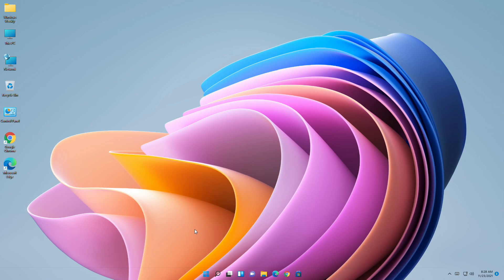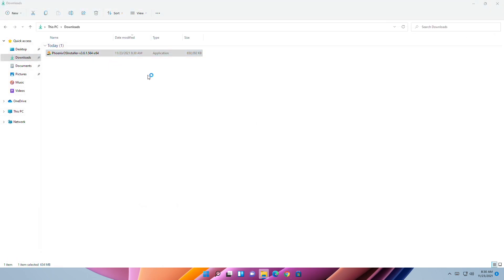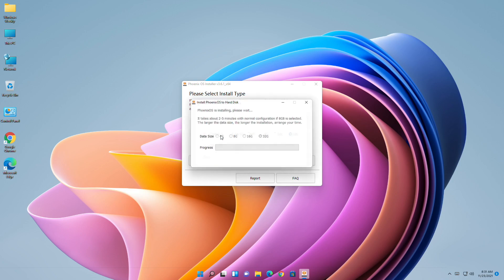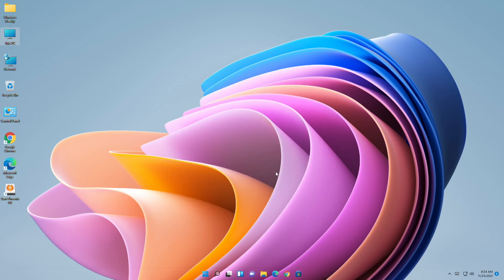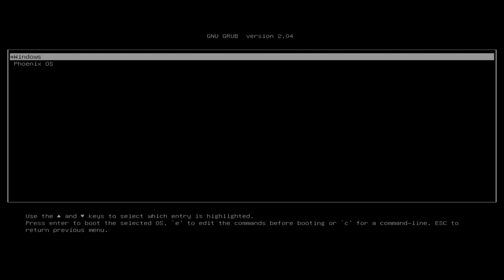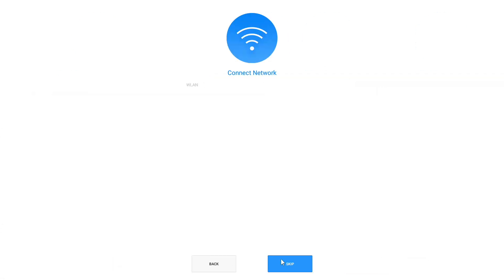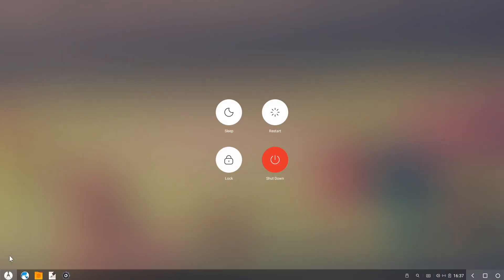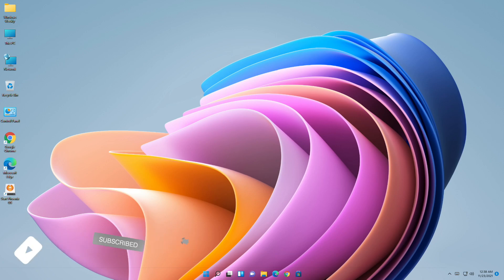How To Dual Boot Windows 11 and Phoenix OS